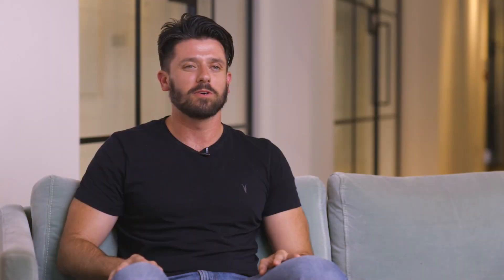MVF - Making optimized business decisions with data "at their fingertips"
MVF, a UK based technology company, created a data-driven business with Snowflake. Business stakeholders have access to data at their fingertips and the engineering team has more time to work on various other projects thanks to Snowflake's data warehouse built for the cloud.